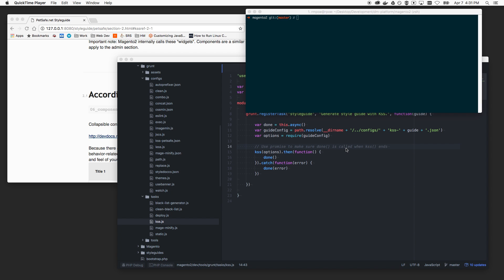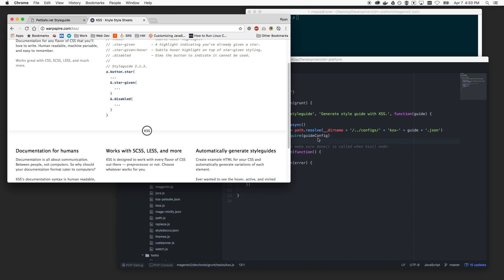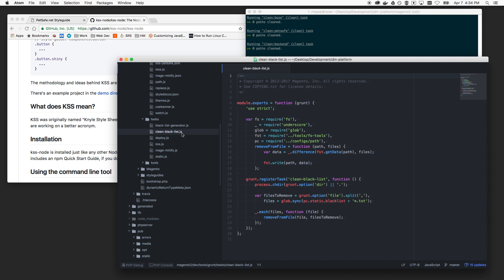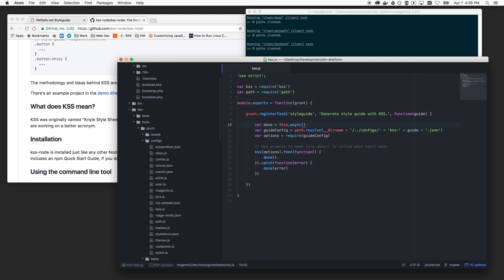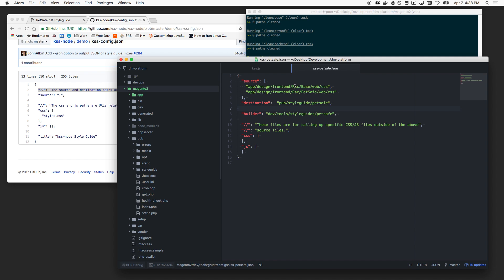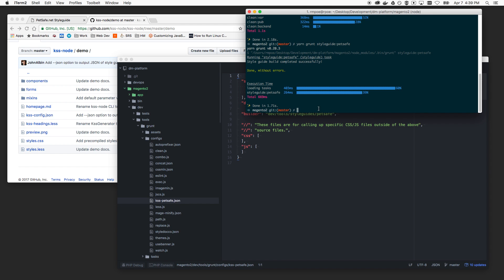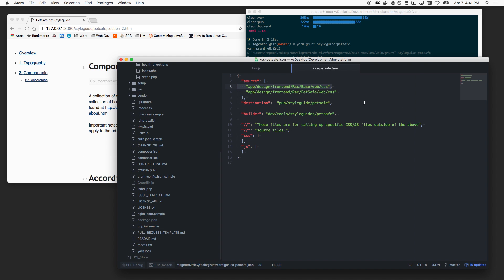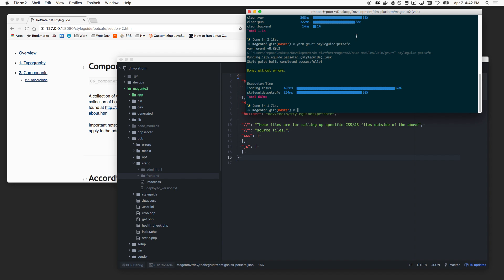Magento 2 KSS Styleguide Implementation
Want a styleguide for your Magento 2 theme? Here's how to build in a custom Grunt task into your Mage 2 installation to get it done using Knyle Style Sheets (KSS).